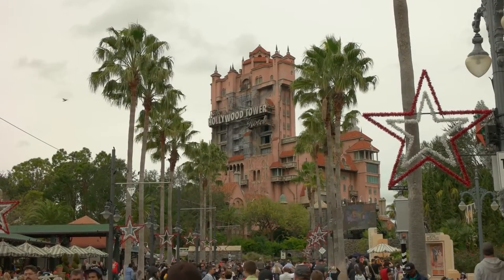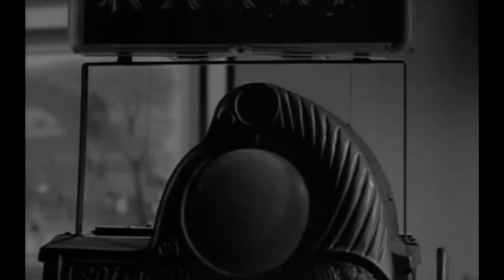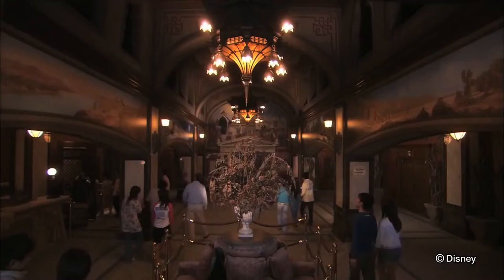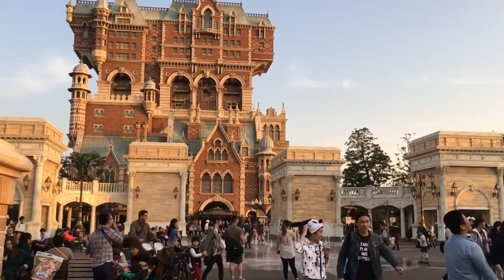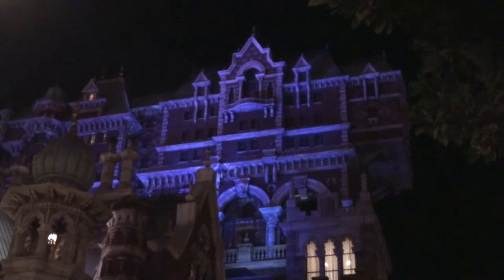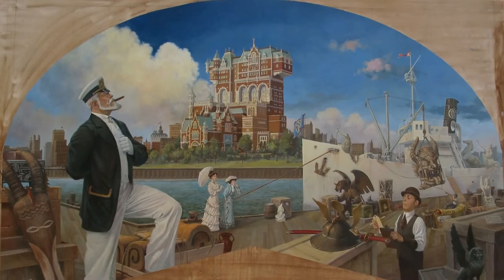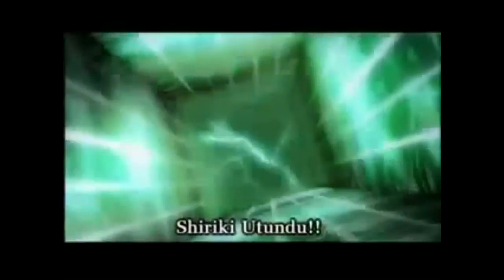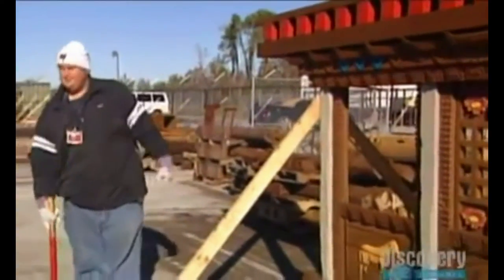What Makes Tokyo's Tower of Terror So Great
Which version of the Tower of Terror is best? How does Tokyo's version tell it's story in comparison to the classic version? Where does the Twilight Zone fit into all of this??

I'm back a lil quicker this time! Every month is probably never going to happen but I'm gonna try and stick to a bi monthly thing.  I am a twitter too, go follow me there